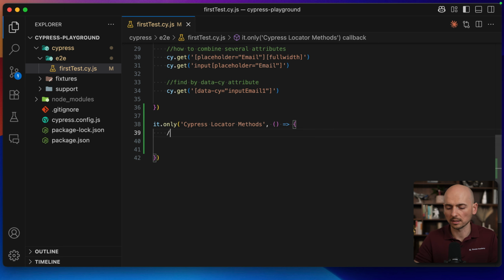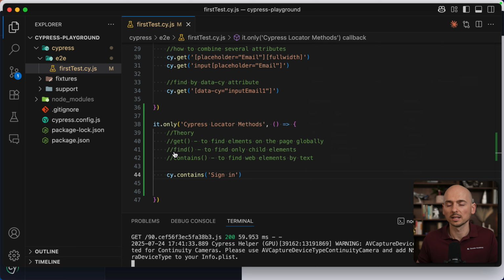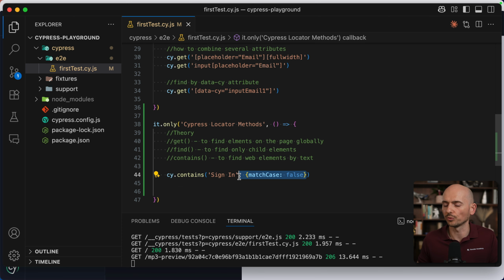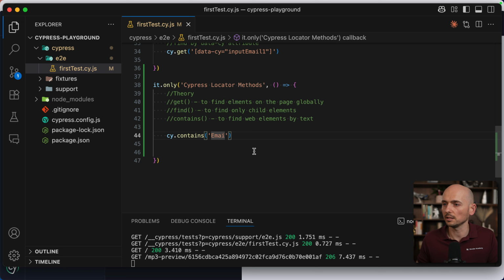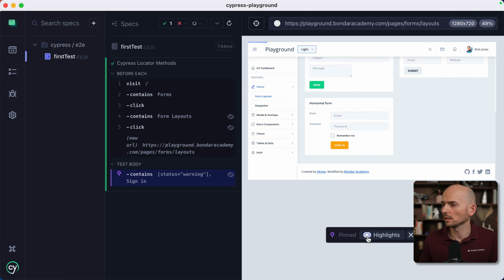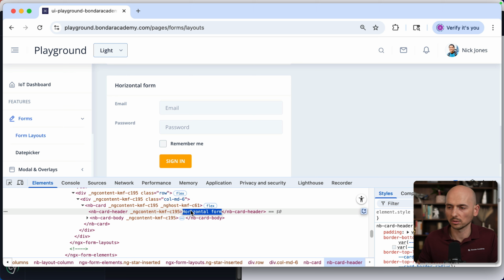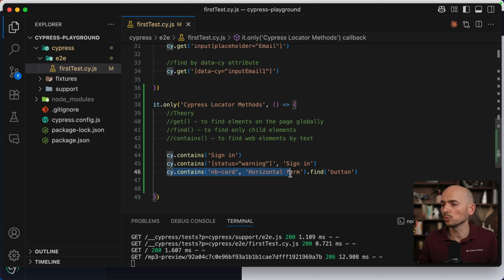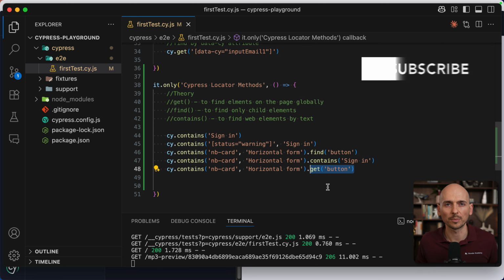How To Use Cypress Methods: get(), find() and contains()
Cypress has just 3 methods to select web elements on the web page, and all 3 have specific features that you should understand and combine when needed.

What to learn more about Cypress from me?

Courses I teach at Bondar Academy:

🎭 Learn Microsoft Playwright from the beginning in the "Playwright UI Testing Mastery" Program

🎭 Master API Automation in the "Playwright API Testing Mastery" Program